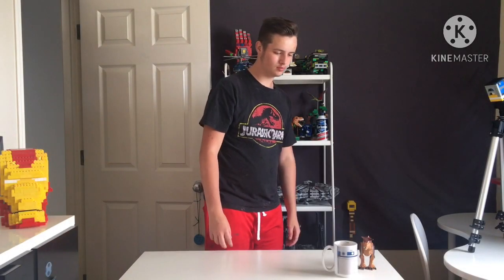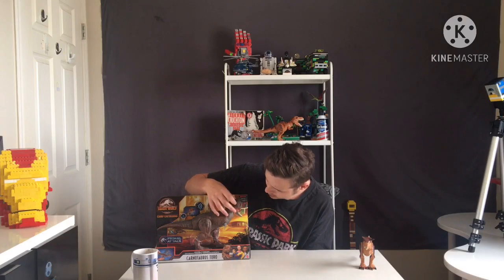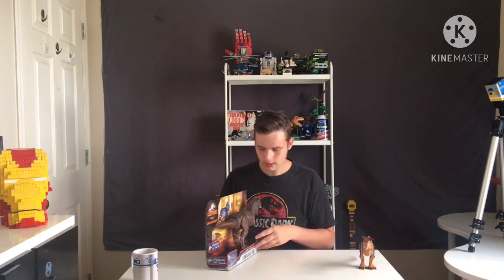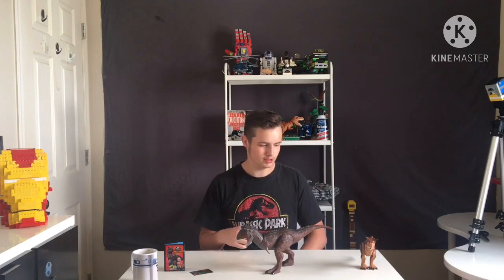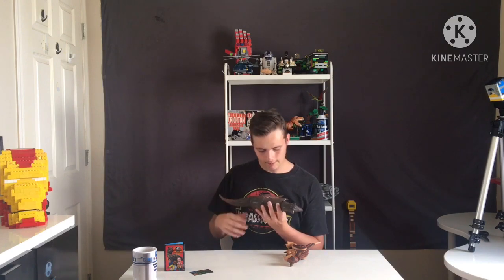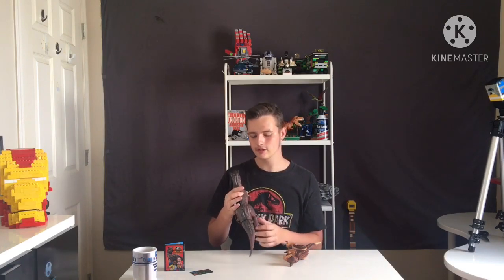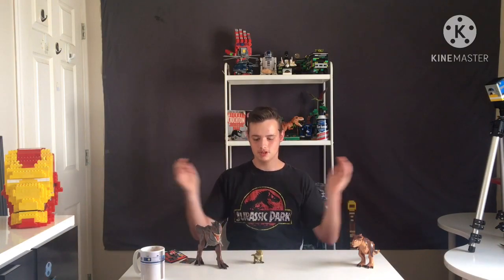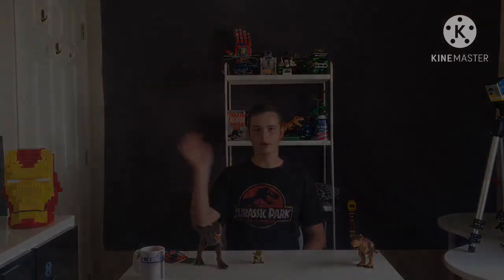Toro/COCO is free- Mattel Carnotaurus Unboxing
Camp Cretaceous surprised you and me and Mattel gave us some toys to look at, let’s take a look at the villain of the campers of Jurassic World, The Carnotaurus Toro